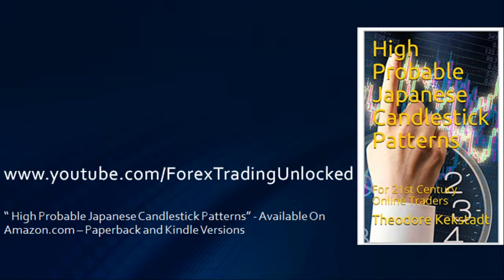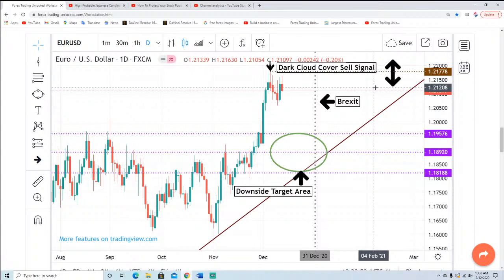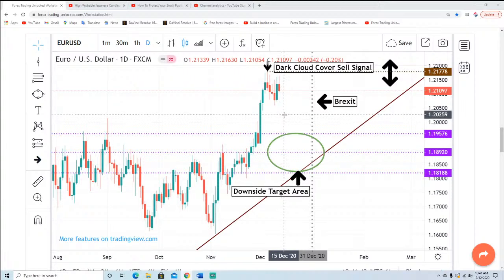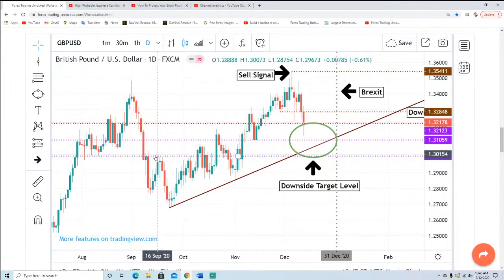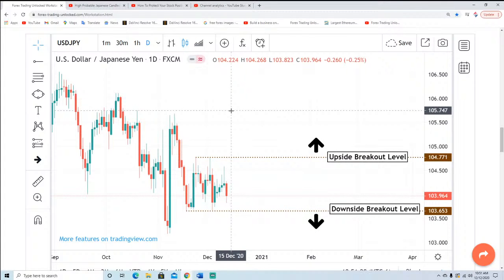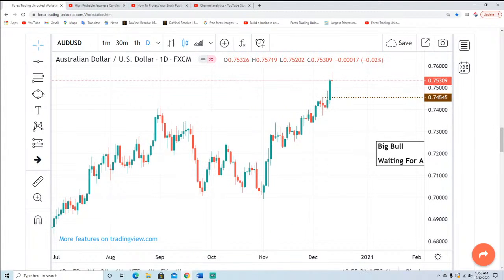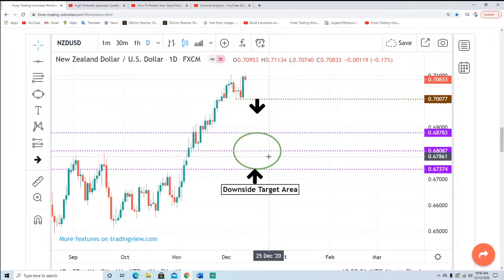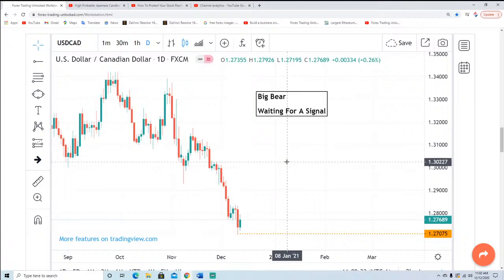Forex Trading Weekly Analysis For December 13-18, 2020 - Forex Sell Signals & Buy Signals